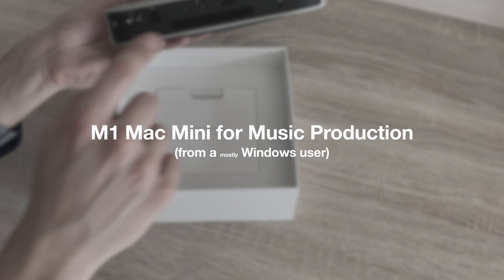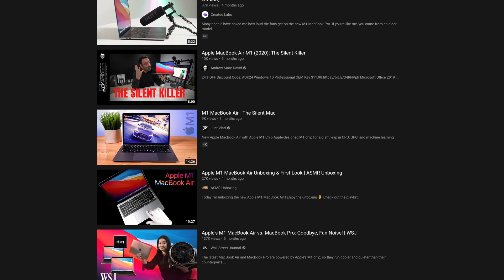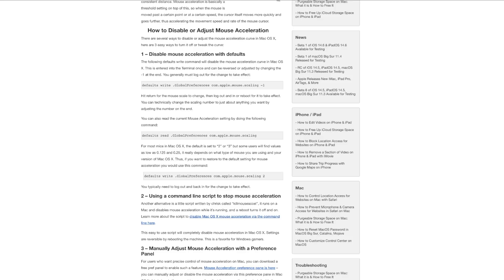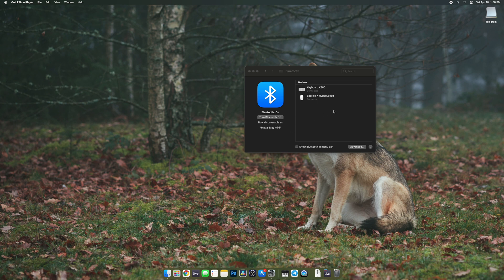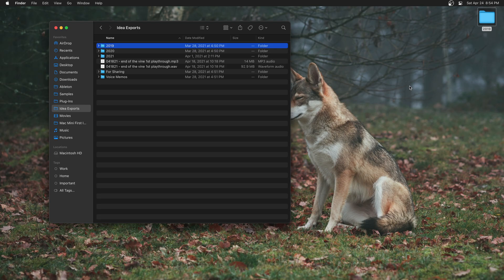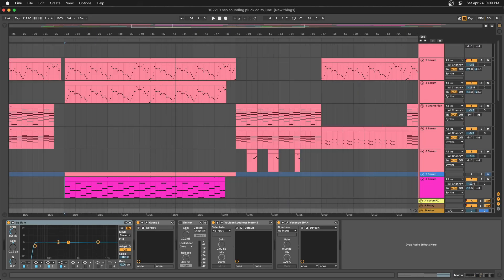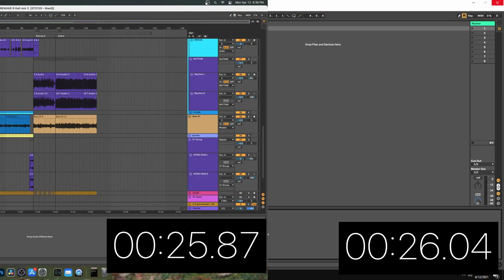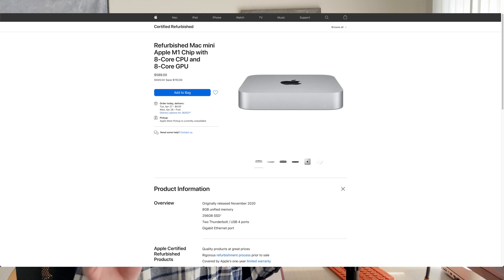M1 Mac Mini: First Impressions for Music Production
From the perspective of someone who (mostly) uses Windows! Let me know if there are any specific tests or plugins you want me to test with my M1 Mac Mini. I will be uploading a video regarding plugin compatibility soon to show what is working.

My Working Plug-Ins (so far):
EastWest PLAY: Symphonic Orchestra Gold
Infected Mushroom Wider
Izotope: Ozone 9, Neutron 3 Elements, Nectar Elements, VocalSynth 2
ML Sound Lab: Stevie T
Native Instruments: RAUM, Supercharger
Neural DSP: Archetype Plini, Parallax
Sausage Fattener (this plugin works on PowerPC, x86, AND Apple Silicon!!)
Serum
Slate Digital: Fresh Air
Soundtoys: LittleAlterBoy, Little Plate
Vital
Voxengo SPAN
Waves: Vocal Bundle V9, H-Comp V10, Waves Tune
Youlean Loudness Meter 2
Chapters
0:00 Intro
0:21 Previous Computers
1:31 My M1 Mac Mini!
1:58 Petty macOS Complaints
4:25 Things I Love
6:18 PC Comparisons
8:14 Conclusions